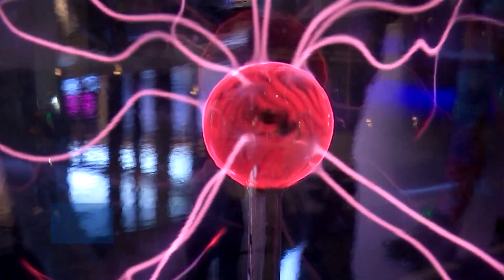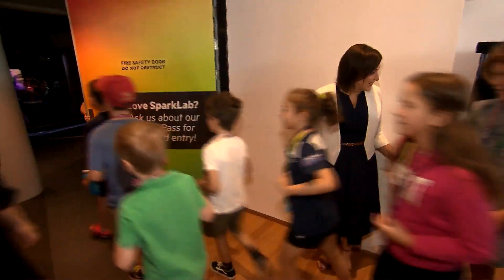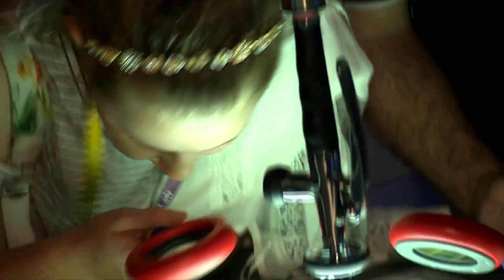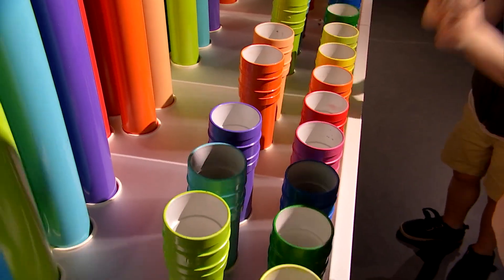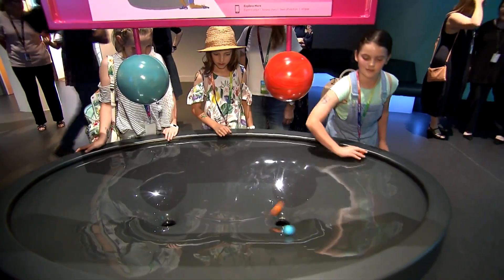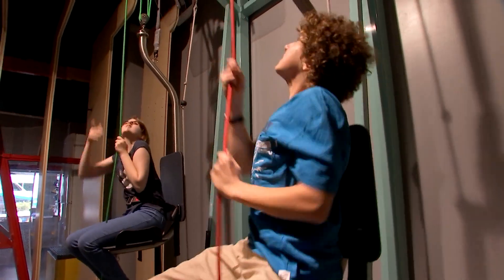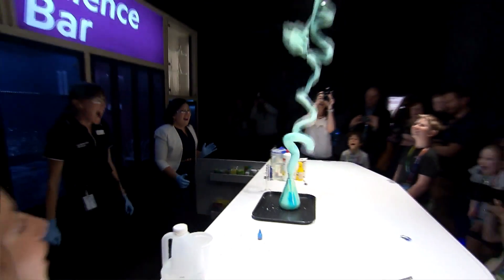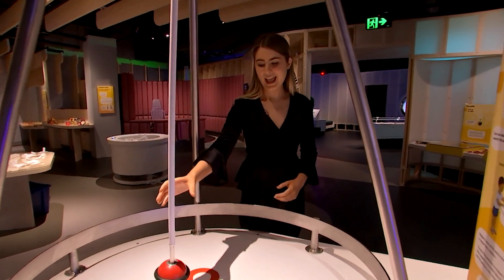New centre set to spark science interest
Brisbane has a brand new Sciencentre with a brand new name - 'SparkLab'. The $9.5 million renovation is the first in 14 years.

Laura Fell reports.